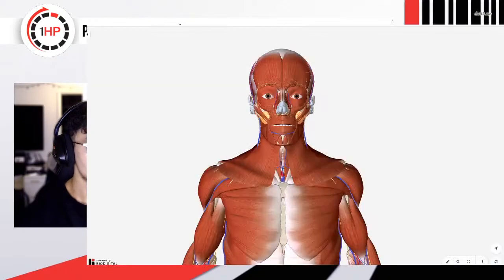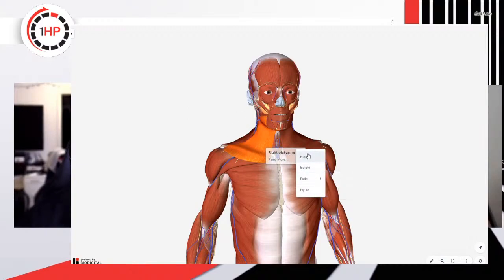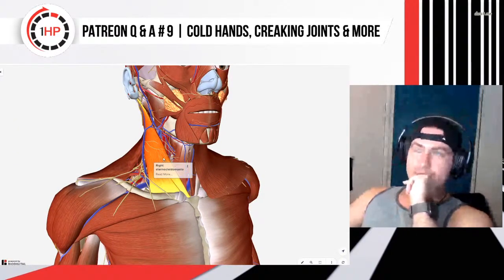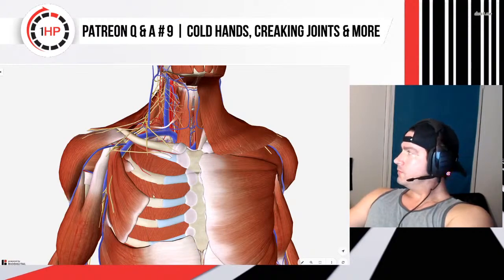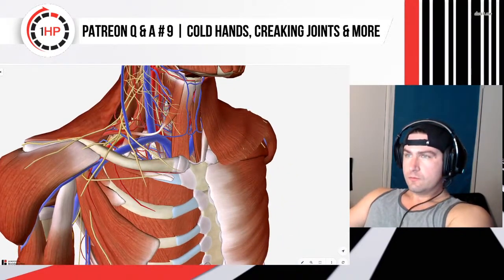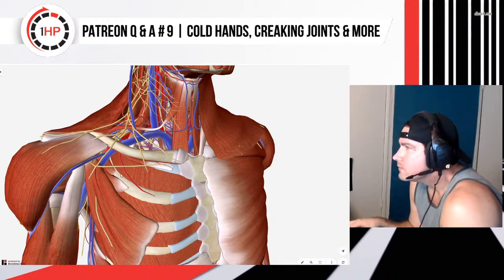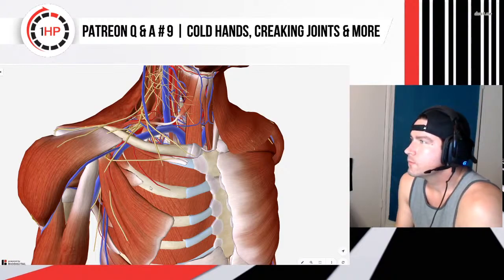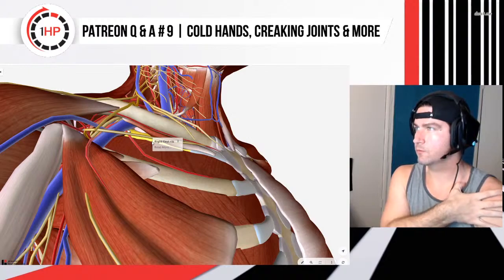Cold Hands, Stiff & Creaking Fingers with Gaming & Equipment for Exercises | Q&A #9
In this video we talk about how to approach cold hands while gaming. We also chat about why we might experience stiff or creaking fingers after long gaming sessions and what you can do to improve control. Lastly we touch on some exercises you can do with a theraband!

As usual here are some timestamps
2:15 Cold Hands with Gaming, What are the potential causes?
7:27 Discussion about stress & fight/flight causing cold hands
10:06 Anatomy lesson about thoracic outlet syndrome causing cold hands
13:36 Nutrition Interventions for Cold Hands
17:15 Nicotine use & cold hands (smoking) & what to do
19:43 What to do with cold hands (outside of warming them up)
21:54 What causes creaky and stiff fingers & what can we do?
27:33 Exercises to manage fingers
29:30 Theraband description & exercises, sets reps, etc.?
33:27 Gaming for long periods of time - legs getting sore?